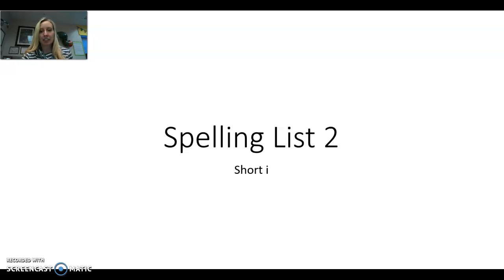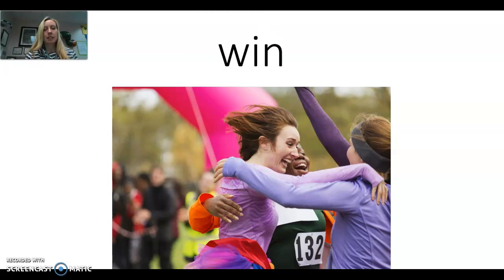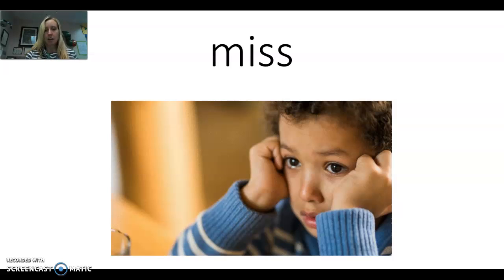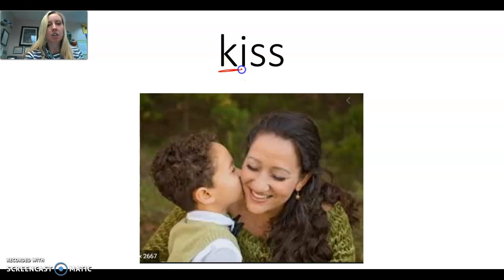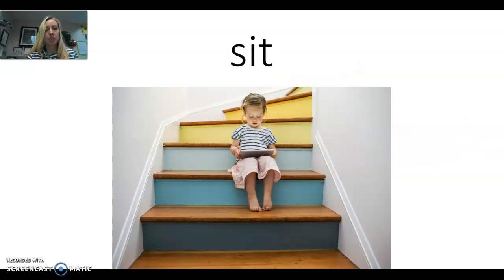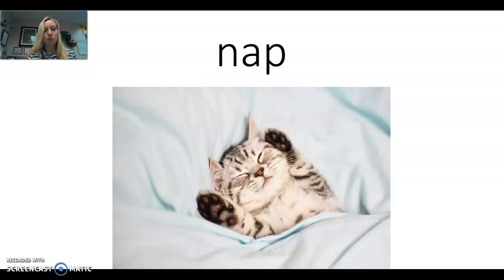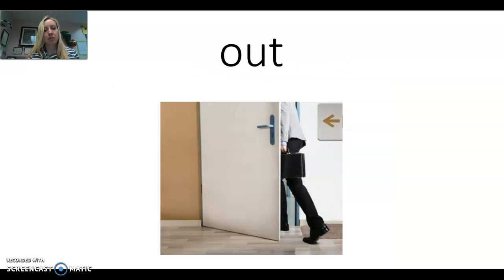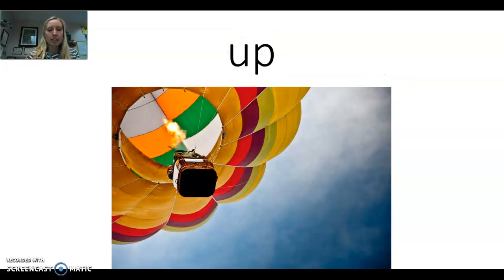Spelling List 2 Day 1